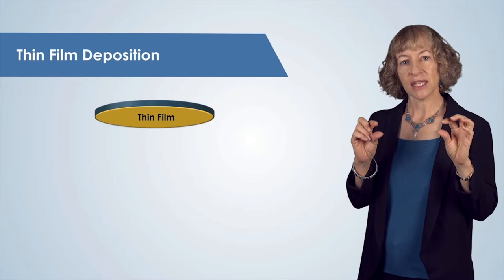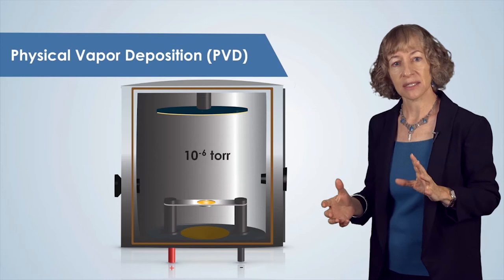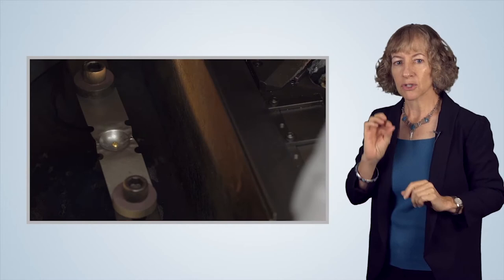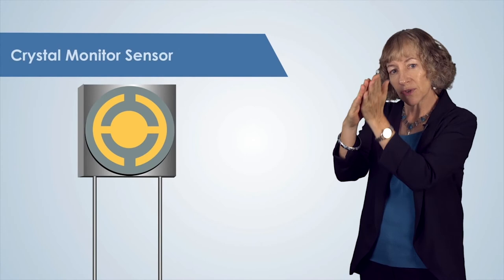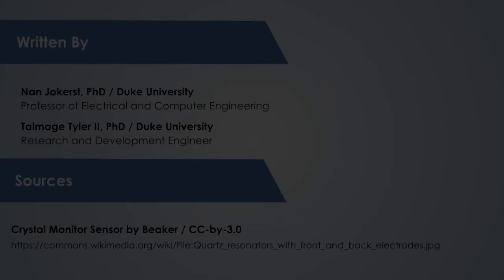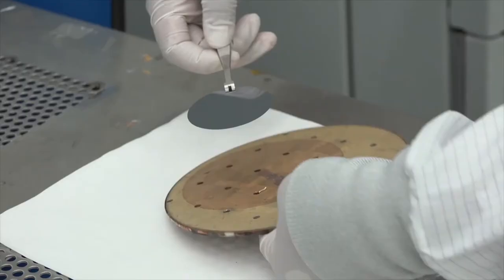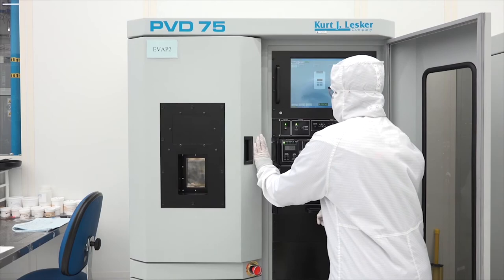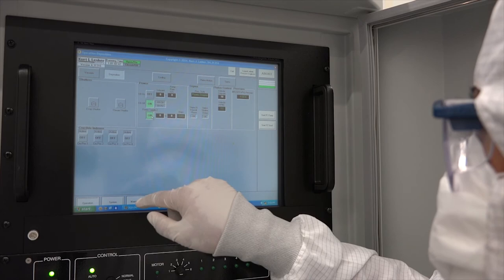Thermal Evaporation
Nanotechnology: A Maker's Course
Thermal Evaporation Basics

The Shared Materials Instrumentation Facility (SMIF) is the Pratt School of Engineering’s core facility that enables materials, devices, and integrated systems research at Duke University in a variety of fields that include nanotechnology, biomaterials and biomedical engineering, information sciences, optoelectronics, sensor technology, and renewable energy.  SMIF is housed in the Fitzpatrick Center for Interdisciplinary Engineering, Medicine and Applied Sciences (FCIEMAS).  The facility consists of 7,000 square feet of clean room fabrication space, and nearly 3,000 square feet of specialized laboratory space for characterization and imaging equipment.  The RTNN is one of 16 organizations nationwide that comprise the National Science Foundation sponsored National Nanotechnology Coordinated Infrastructure (NNCI) program.

SMIF is open to all trained students, staff, faculty, and researchers and is used for both research and educational purposes. SMIF has nearly 700 users, of which 2/3 come from Duke University and 1/3 come from external academic institutions or industry.  SMIF staff trains students and researchers to use the lab equipment and instruments themselves, and provides guidance and support in developing processes and methodologies that utilize these capabilities.  Alternatively, SMIF staff can run samples for researchers as a service.  SMIF also coordinates various educational and outreach activities.